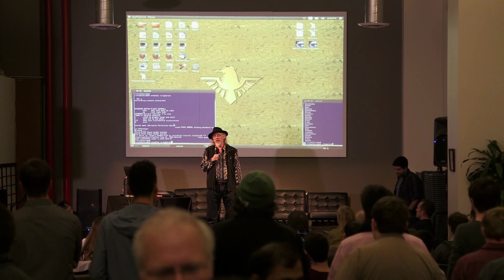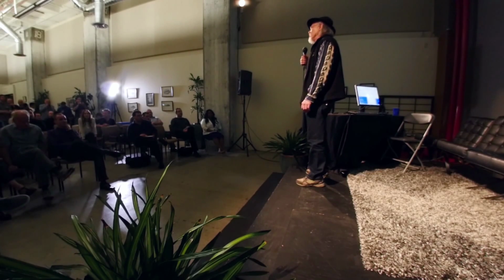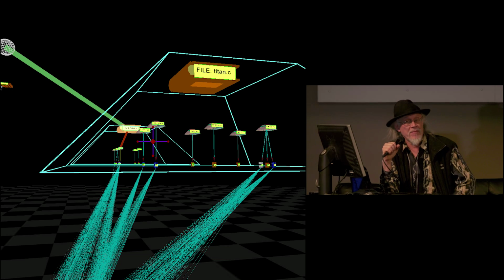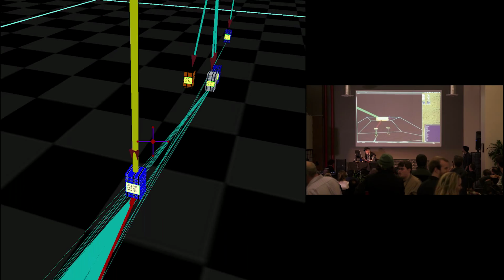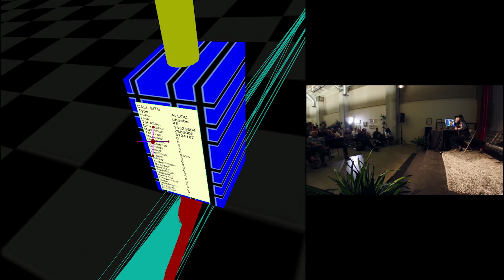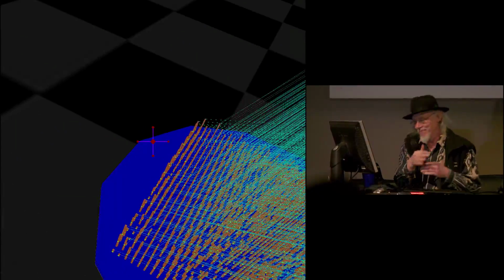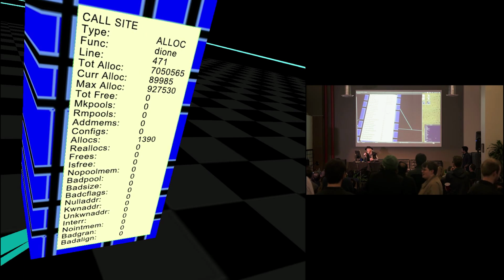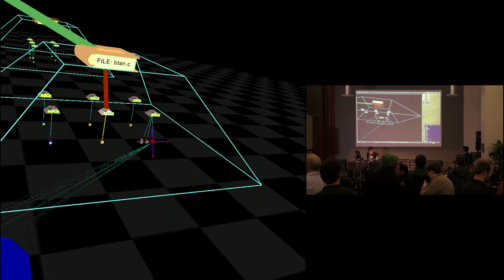VRmalloc Presentation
Presentation of VRmalloc Debugging Tool with view of computer screen alongside.